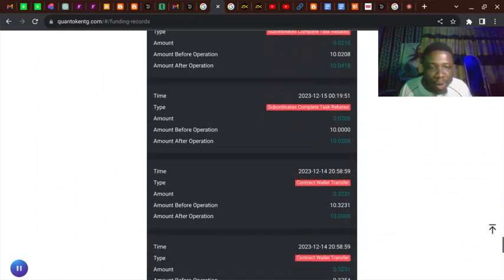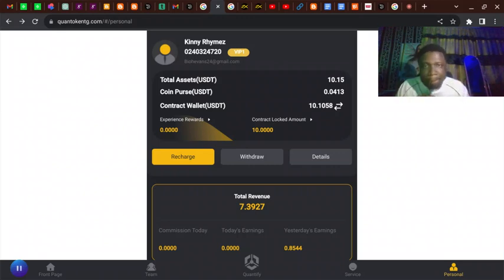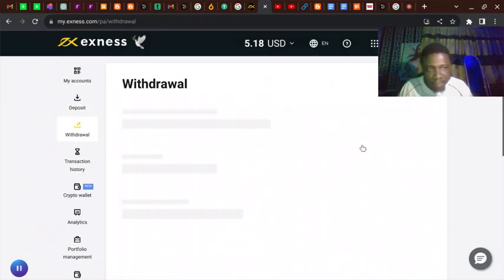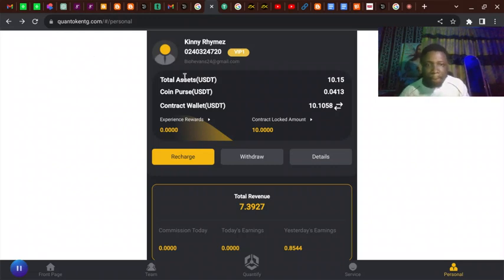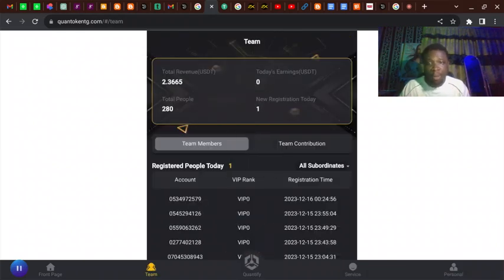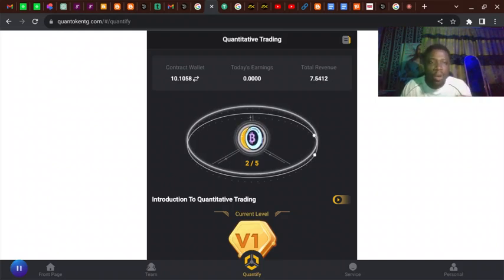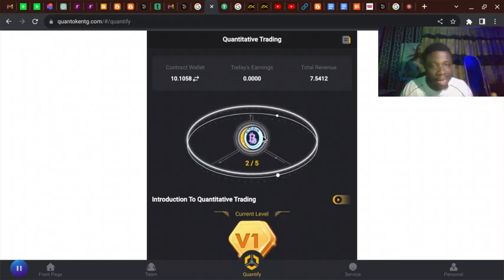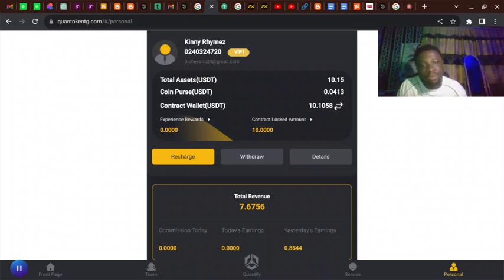Free USDT Minning Site | Earn 100usdt with no investment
On today's episode, I will be showing you how I made 100usdt on this free mining  site everyday and receive your money through Mobile money in Ghana. Follow this tutorial and learn how to make money online in Nigeria and Ghana 2024